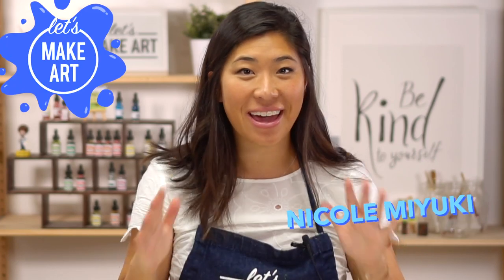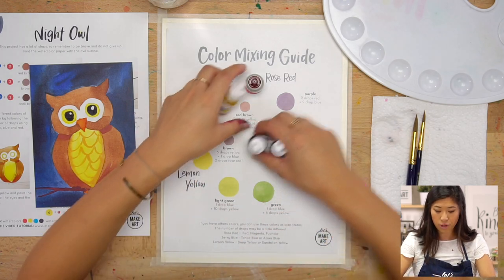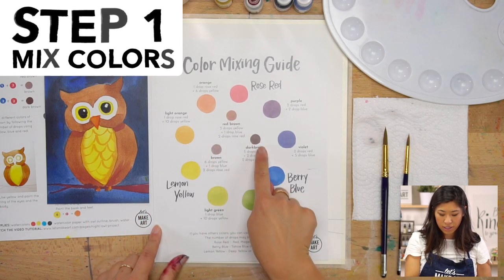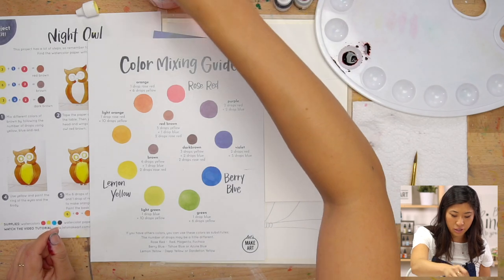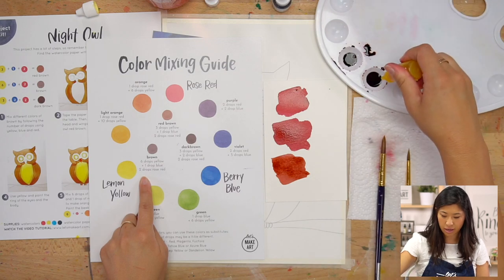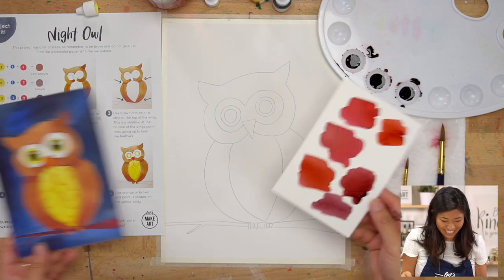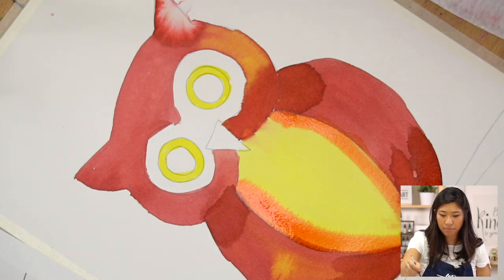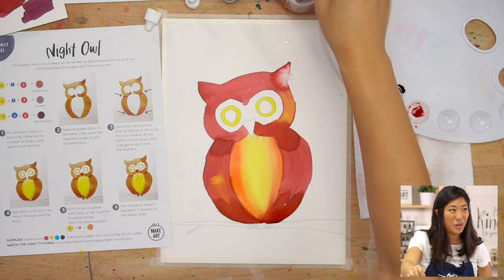Night Owl🦉Halloween Art Project for Kids by Nicole Miyuki of Let's Make Art (DIY Arts & Crafts)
This easy fall art project for kids is sure to be a hoot! Join artist Nicole Miyuki as she teaches how to paint a cute owl in this Halloween arts and crafts lesson for kids! Learn how to mix paint colors and layer in shades of color. This Fall art project for kids is sure to be a spooky good time!

Chapters & Timestamps
00:00 - Welcome & Hello
00:17 - Supplies & Colors
01:43 - Kids Art Motto
02:16 - Step 1: Mix three shades of brown paint
02:59 - Step 2: Paint the head and wings of the owl
11:37 - Step 3: Paint the yellow eyes and body
16:43 - Step 4: Paint the nose and the beak
17:30 - Step 5: Paint feathers
18:53 - Step 6: Paint the branch
20:08 - Step 7: Paint the eyes
22:50 - Step 8: Paint the background